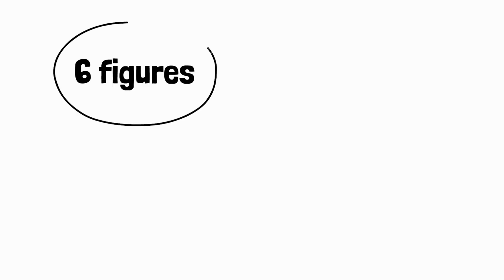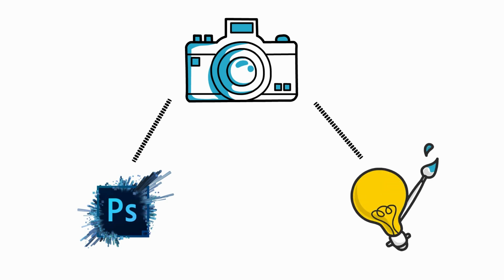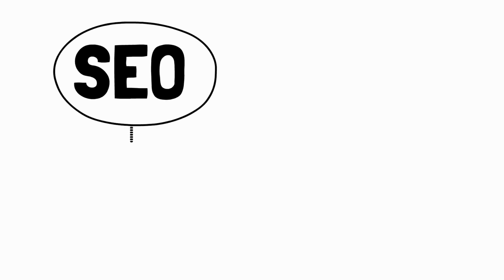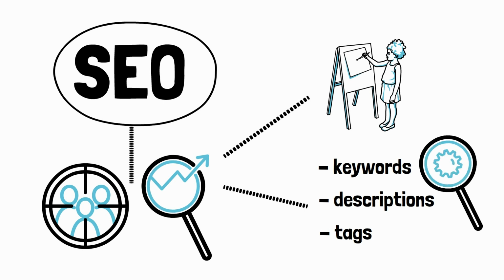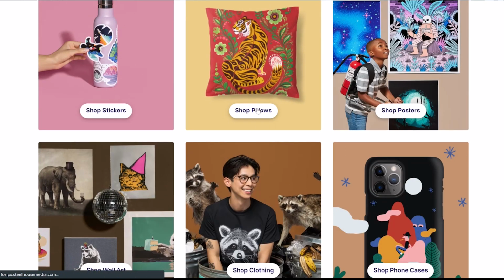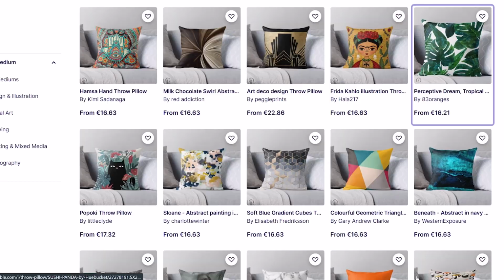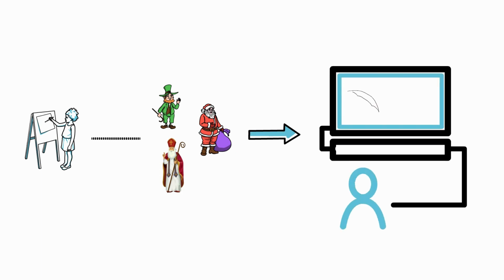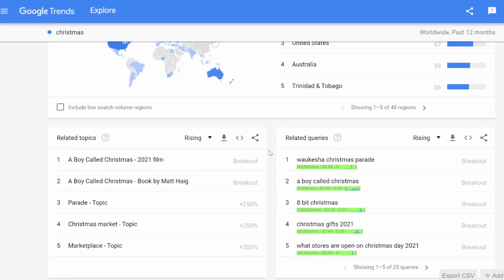Selling Art on Redbubble: The Six-Figure Strategy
If you like this video and would love to learn more about art business, I would recommend to check out my other videos for emerging artists around various topics including selling art, buying art, art collectors and more.

Other links for the curious souls:
Saatchi Art: